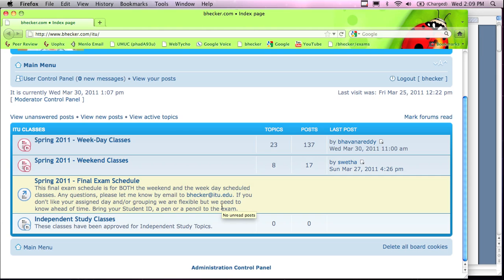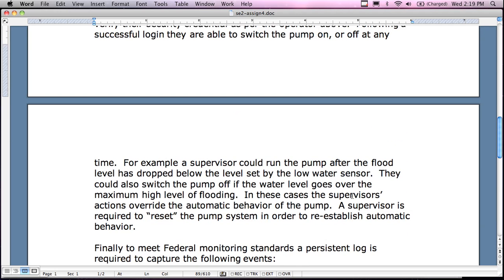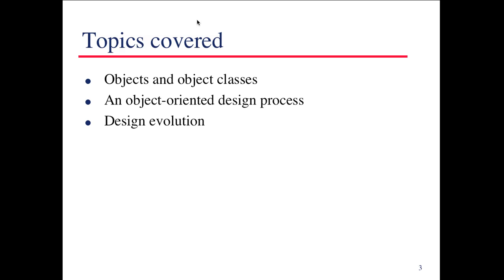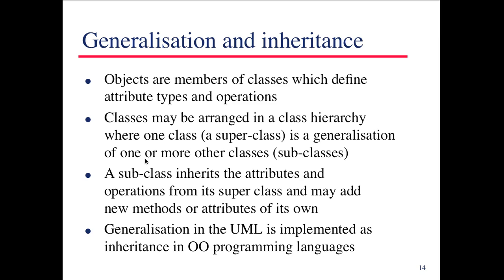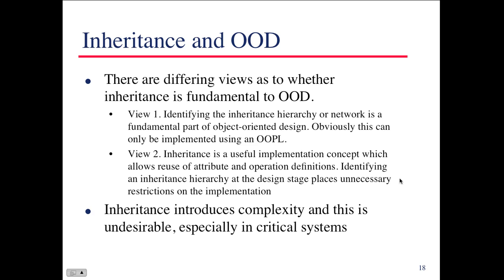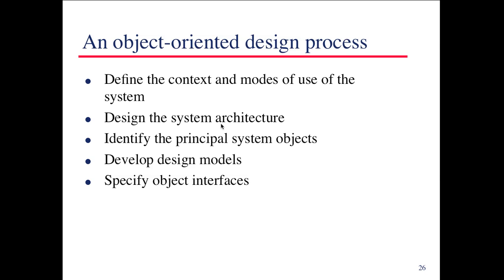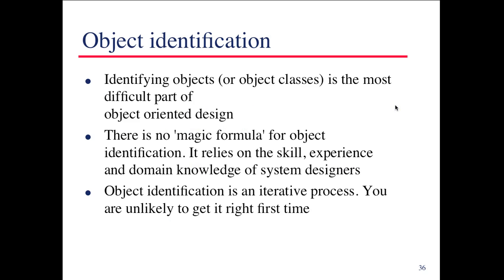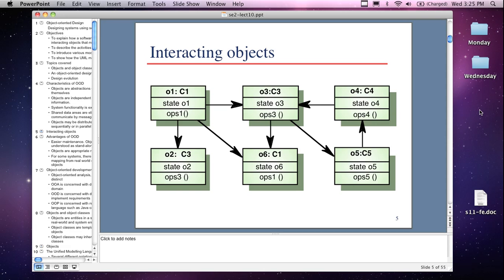Software Engineering 2 - Live Lecture 9 on 3-28-2011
This lecture covers lecture 10 on Object-Oriented Analysis and Design. I also discuss the concept of the Software Architectural design and assign 4 which requests for students to create an Architectural Design. This lecture covers the Object-Oriented approach to this type of design.